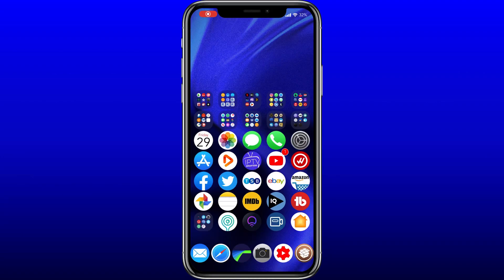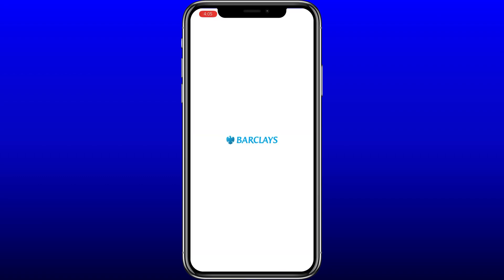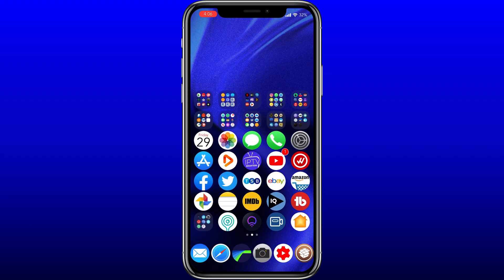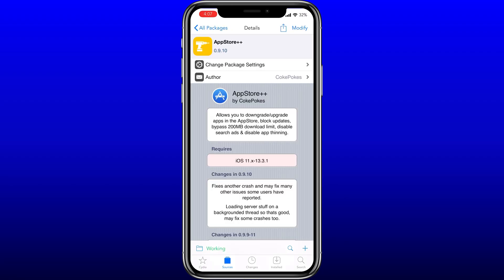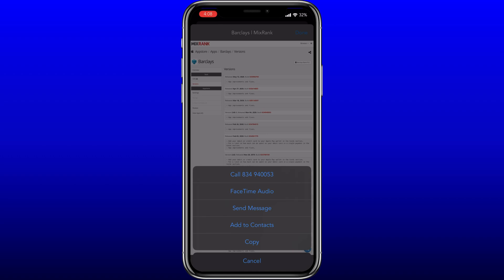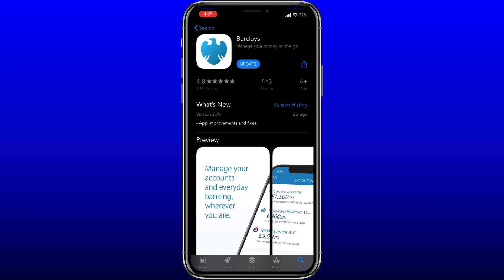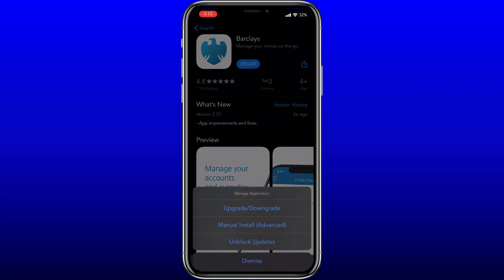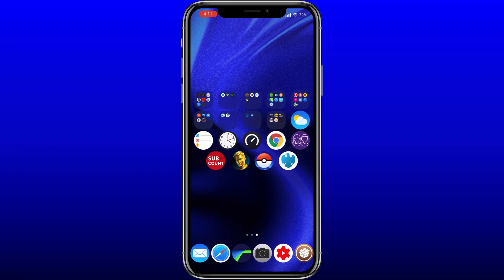How to bypass Barclays & other banking apps iOS 13.5 jailbreak detection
How to bypass Barclays iOS 13.5 jailbreak detection